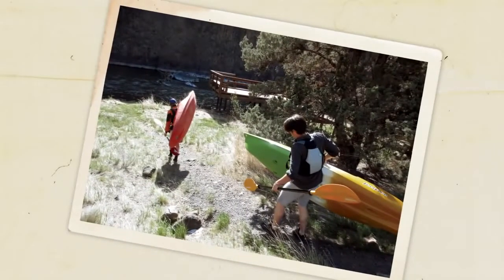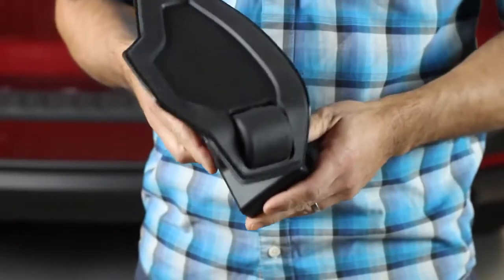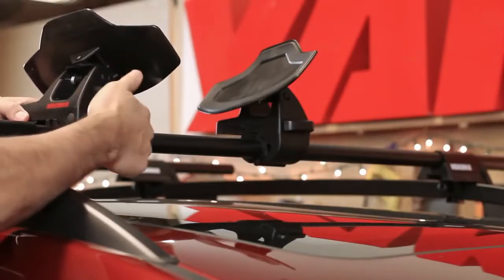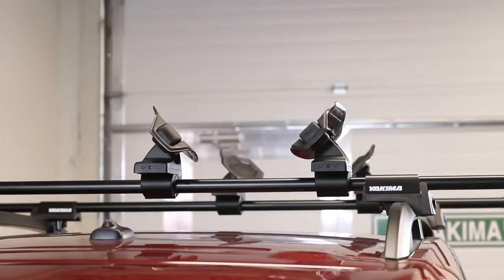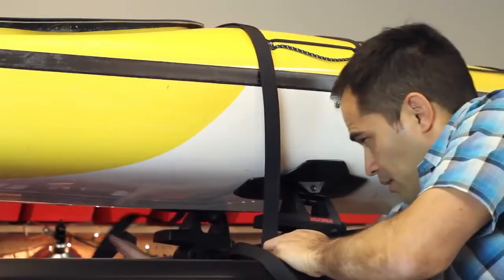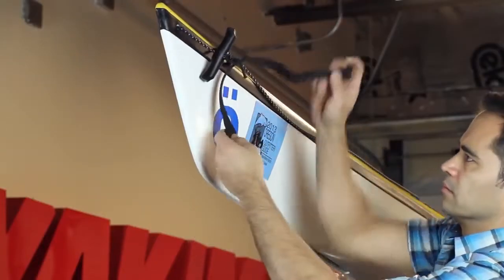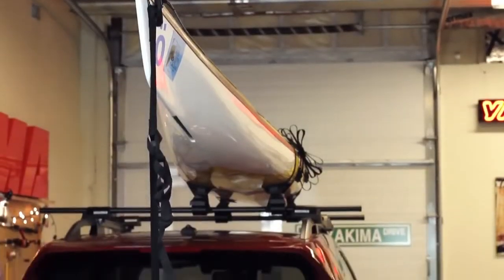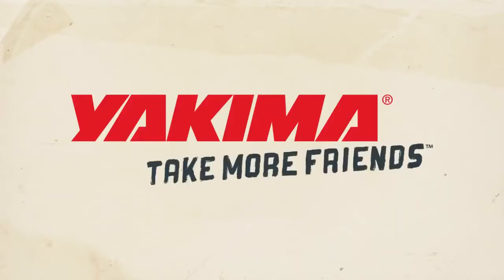65 Yakima SweetRoll Kayak Mount Product Tour & Installation